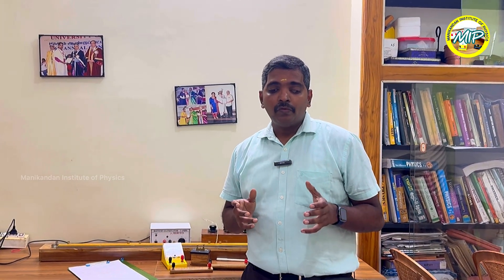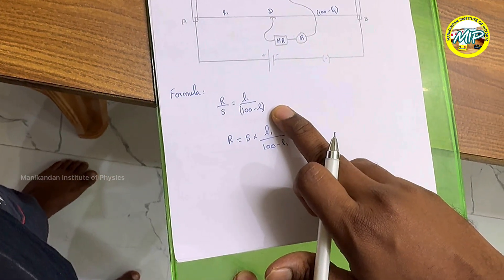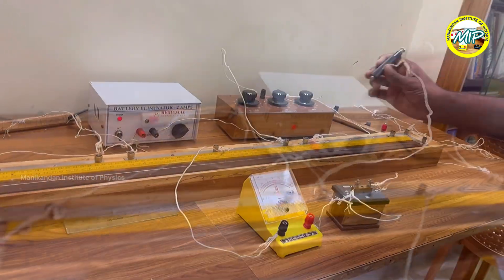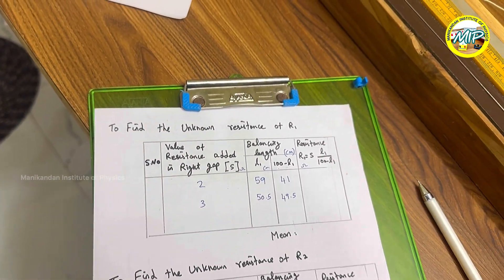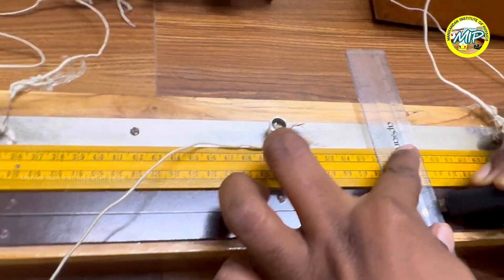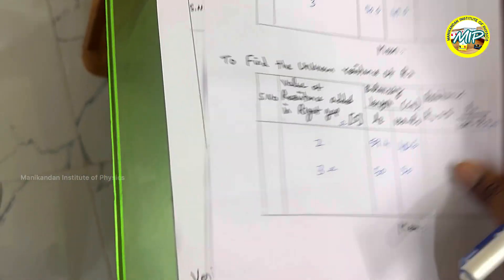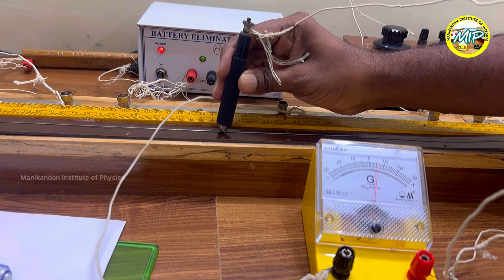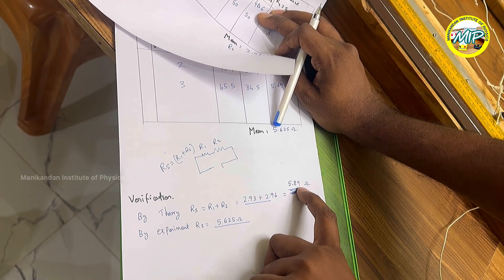Meter Bridge - Series Combination of Resistance | 12 Physics Practicals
Dr. P. Manikandan M.Sc., PhD
Manikandan Institute of Physics
Chennai.